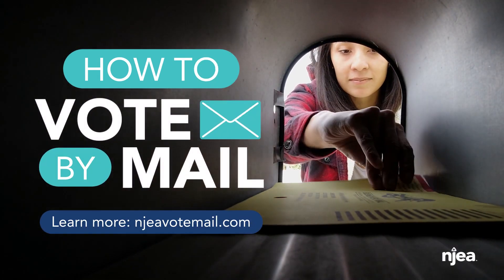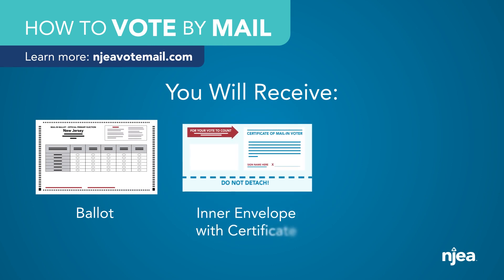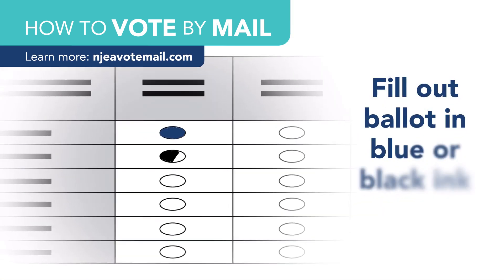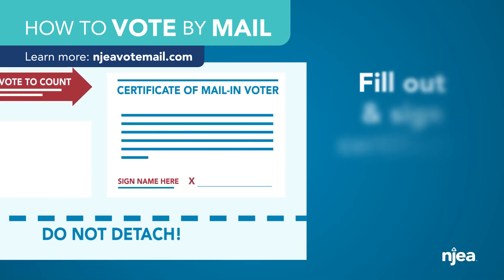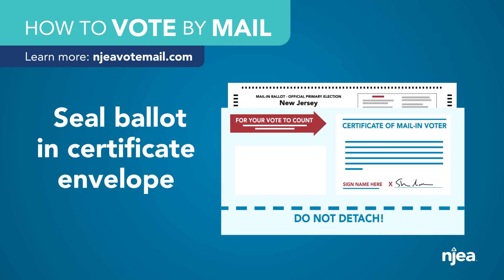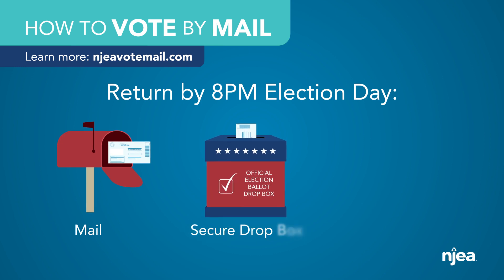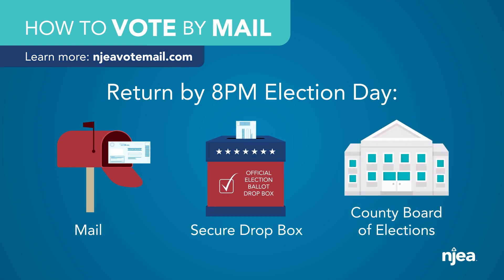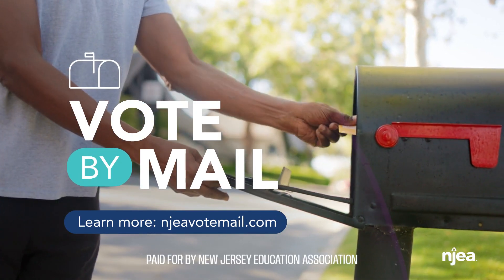NJEA VBM How To 30